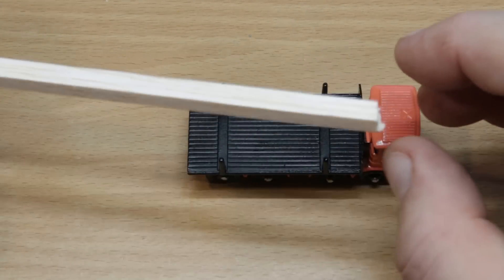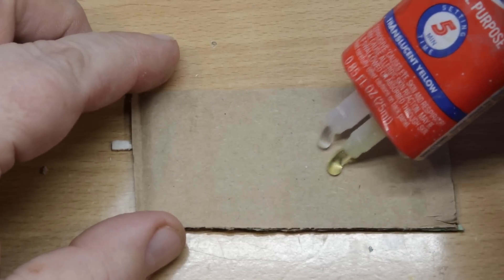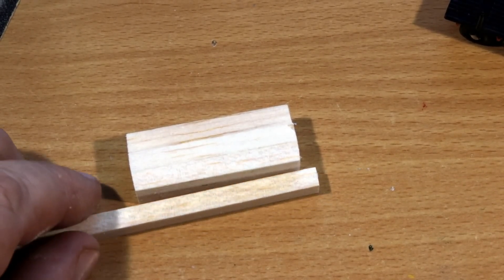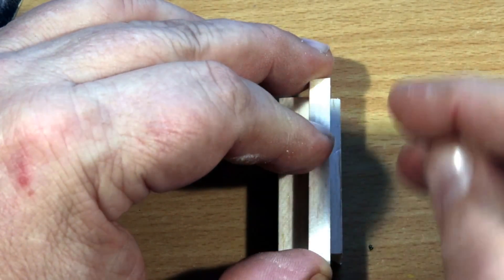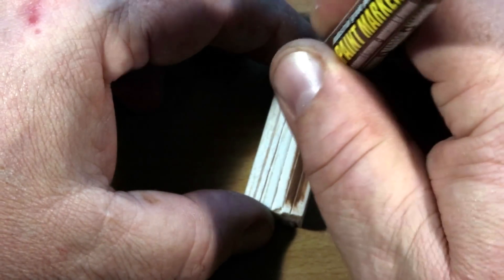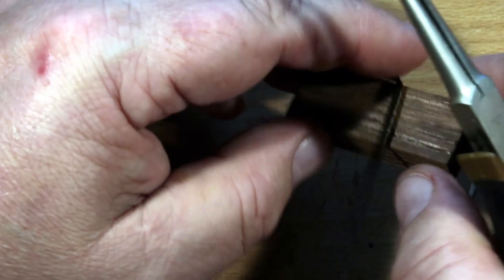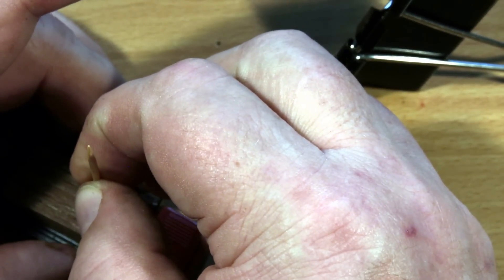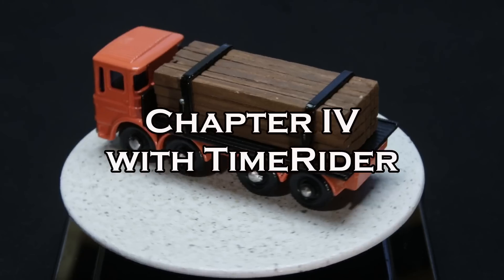Matchbox #10 Lumber (Pipe) Truck Revisited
At the suggestion of a subscriber, I wanted to show how I made the lumber load on this custom/restoration.  I wan't entirely happy with it anyway.  Done moving things for the day, watching football and playing . . . I know . . . not getting much done this way.  Trust me, I have time . . .